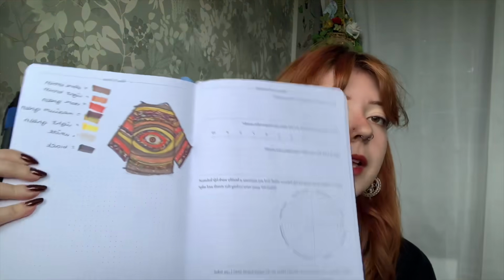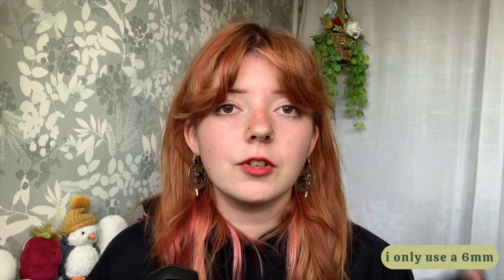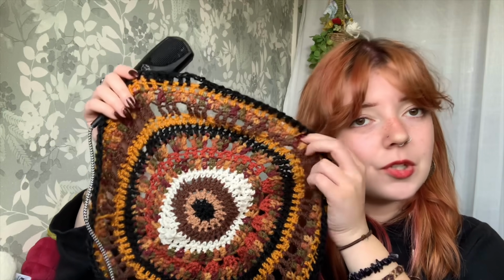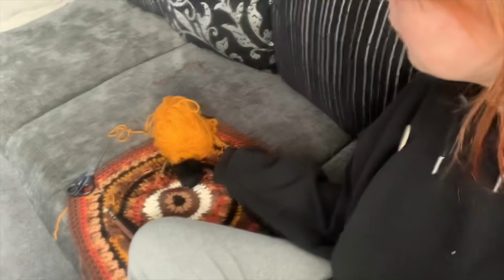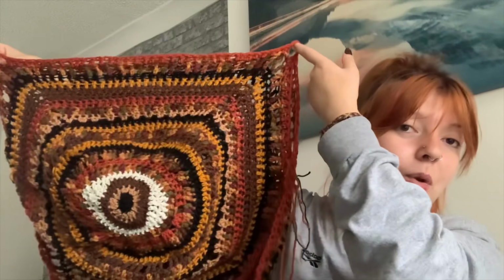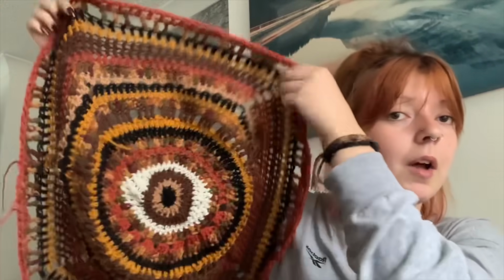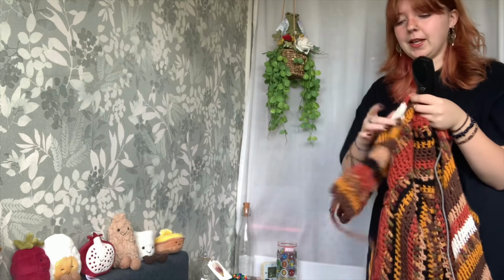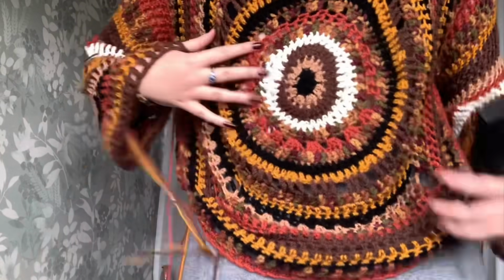making my DREAM crochet jumper (eye sweater) 👁️🔮☁️🧶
helloooo my lil'dumplings...hope u enjoy this vlog of me creating my DREAM eye sweater from start to finish, it was a journey but we got there in the end 🌞 be sure to check out pixzel creations and all of the other beautiful crochet projects they have done!! 🍂☕

✧･ﾟ:* *:･ﾟ✧ ✧･ﾟ:* *:･ﾟ✧ ✧･ﾟ:* *:･ﾟ✧

intro 00:00
the design//plan  01:22
day one 07:15
day two 08:33
day three 13:44
final product 14:59
outro: 19:50